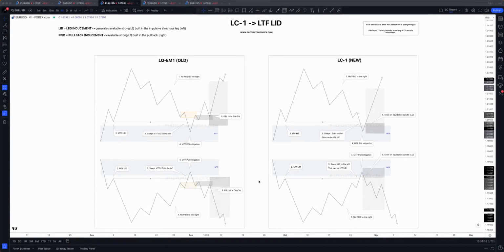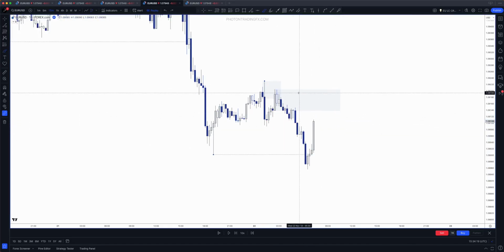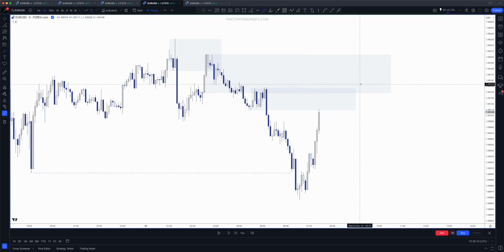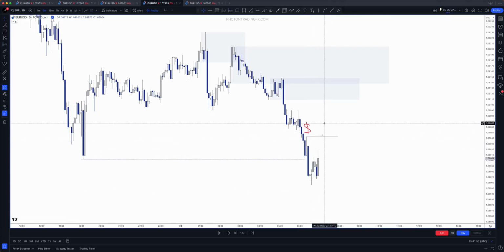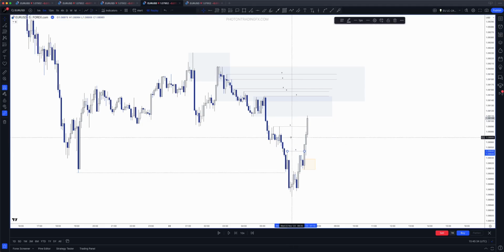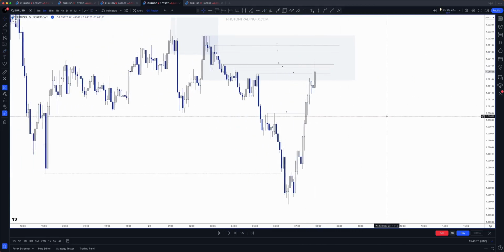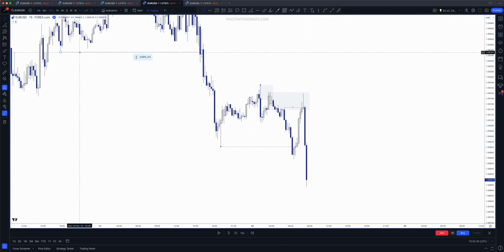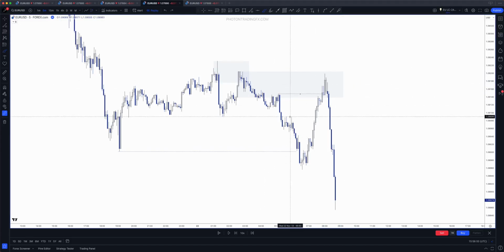2 LC 1 LID Sweep Walkthrough